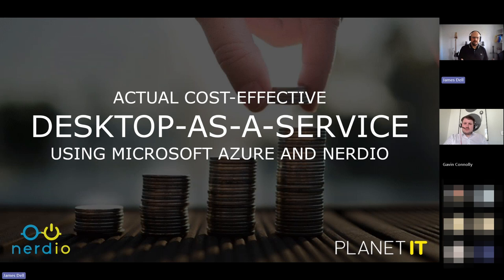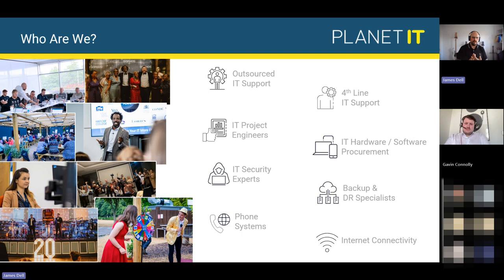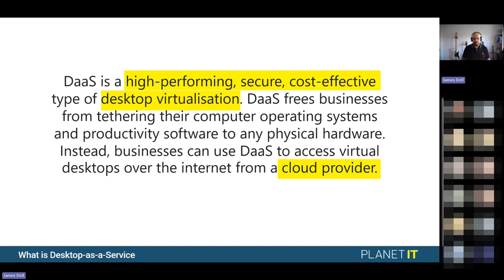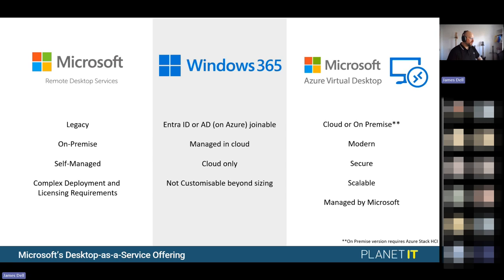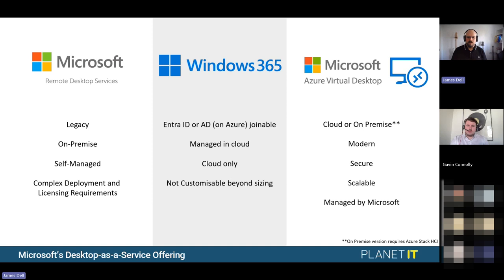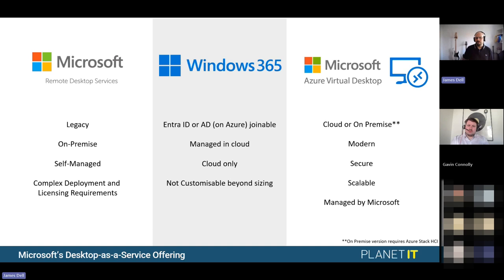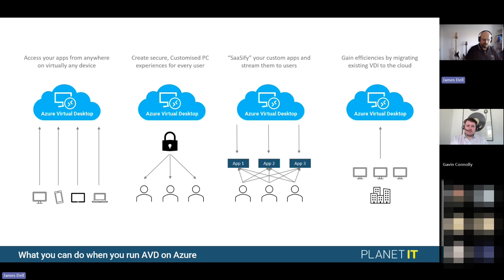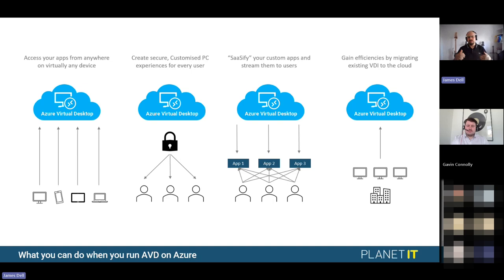WEBINAR: Actual cost-effective Desktop as a Service using Microsoft Azure and Nerdio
Rewatch our webinar coverig Microsoft Azure and Nerdio's comprehensive deployment and management platform.

In today’s dynamic work environment, organisations are seeking flexible, secure, and cost-effective solutions for remote work. Join us for an insightful webinar where we delve into the world of Desktop-as-a-Service (DaaS), specifically focusing on the powerful combination of Microsoft Azure Virtual Desktop and Nerdio.

🔍 Key Topics:

Azure Virtual Desktop Unleashed: Discover how Azure Virtual Desktop provides a scalable, secure, and efficient platform for delivering virtual desktops to your workforce. We’ll explore its features, benefits, and seamless integration with Microsoft 365.

Cost-Effective Strategies: Learn how Azure Virtual Desktop eliminates the need for additional license costs, as it can be used with existing eligible Microsoft 365 or Windows per-user licenses. We’ll also discuss ways to optimise infrastructure costs by right-sizing virtual machines and maximising utilisation.

Nerdio: The Ultimate DaaS Solution: Dive into the world of Nerdio, a comprehensive deployment and management platform for Azure Virtual Desktop. Explore how Nerdio enhances customisation, simplifies deployment, and streamlines management, making DaaS implementation a breeze.

Real-World Success Stories: Hear firsthand accounts from organisations that have transformed their remote work capabilities using Azure Virtual Desktop and Nerdio. Learn how they achieved productivity gains, cost savings, and enhanced security.

👥 Who Should Attend?:

IT Directors
IT Managers
IT Professionals
Business Leaders
Cloud Enthusiasts